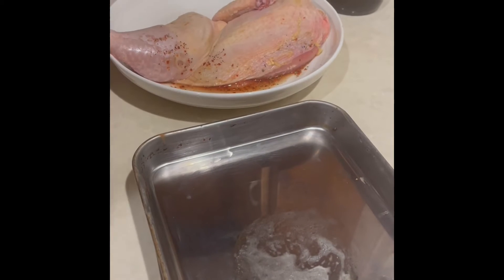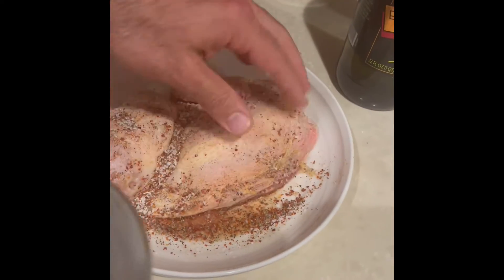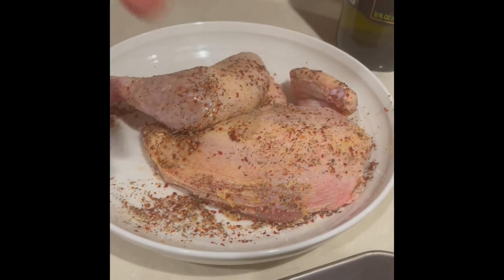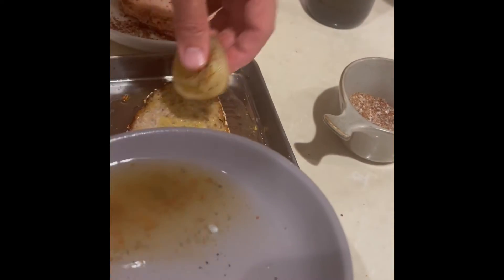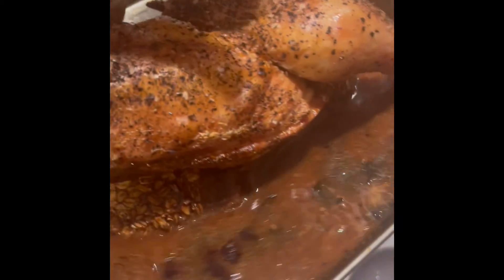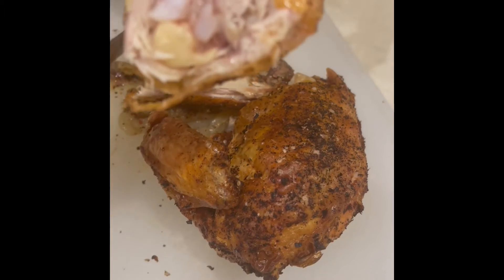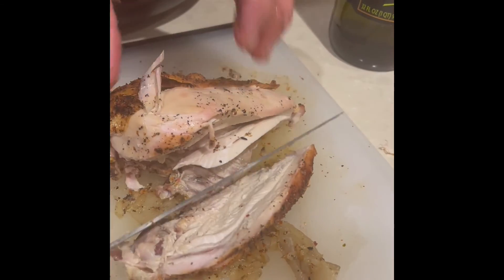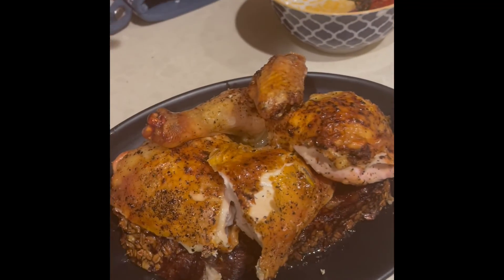Chicken fra diavola video